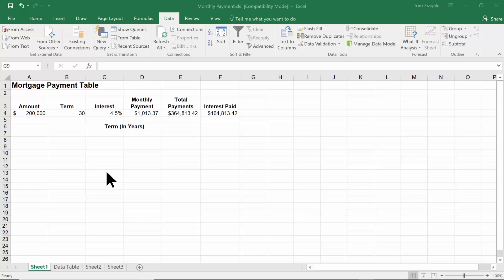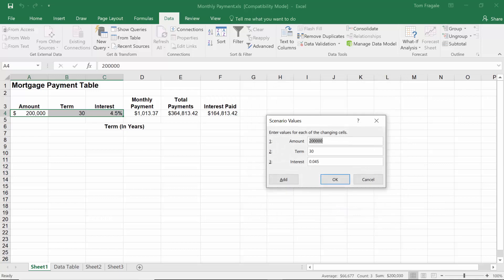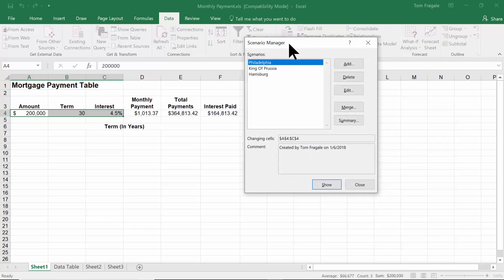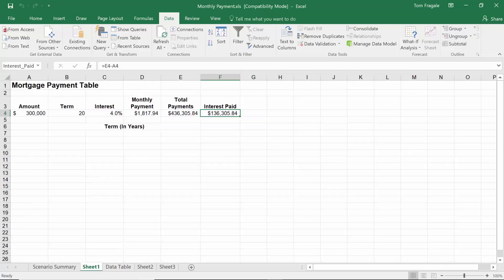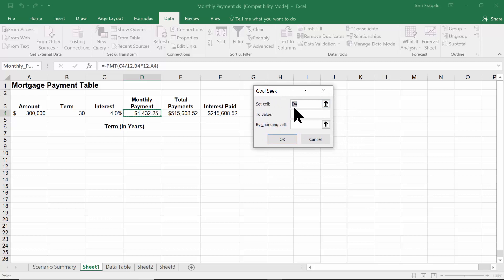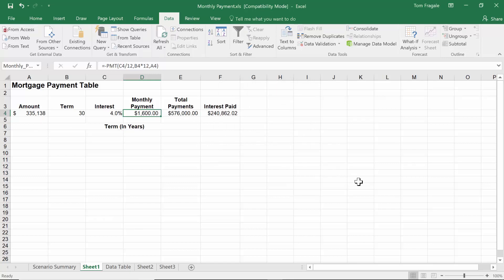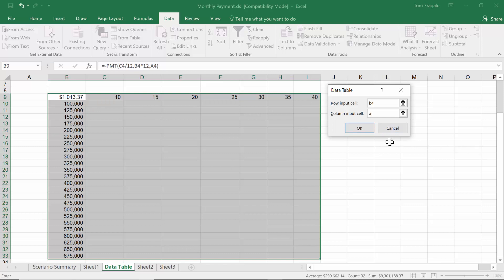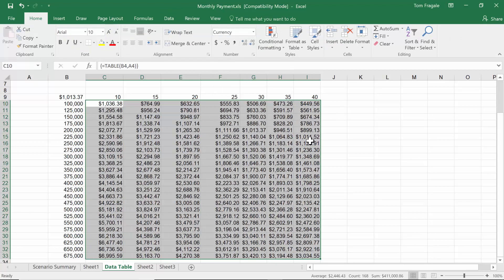How to use the Excel What If Analysis tools - Scenario Manager Goal Seek Data Table Excel 2016 2013